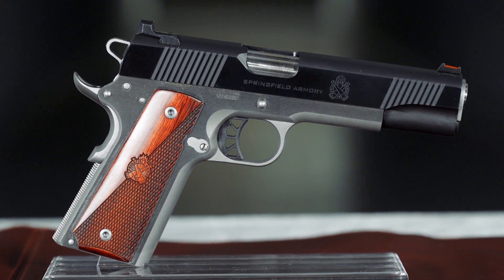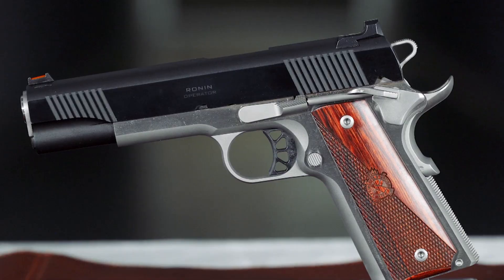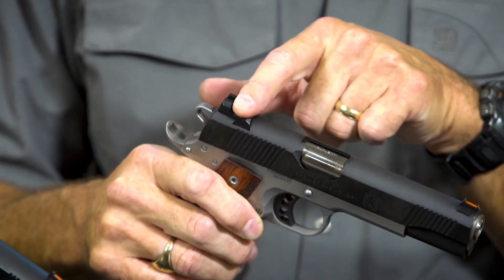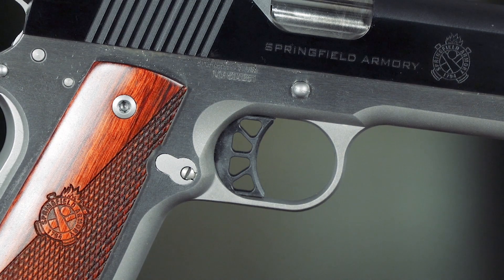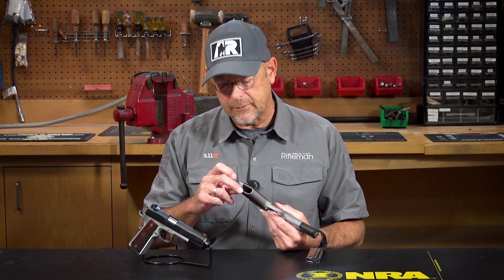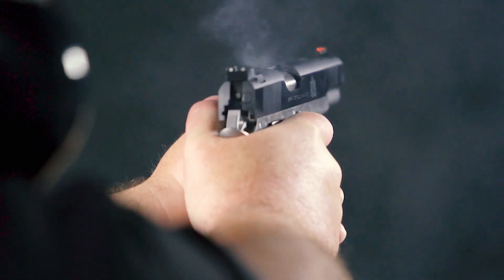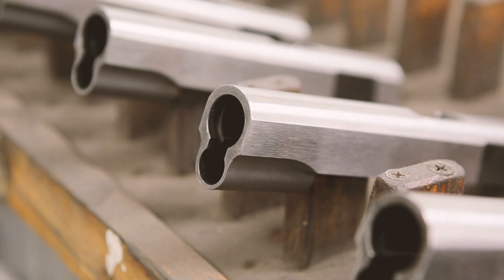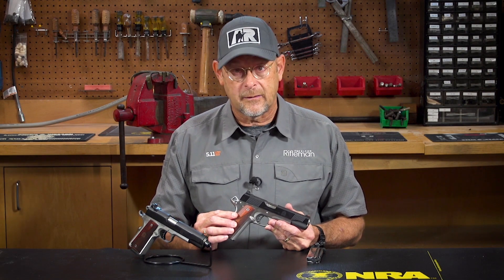Rifleman Review: Springfield Armory Ronin M1911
In recent years, Springfield Armory has expanded and refreshed its lineup of M1911 pistols, and one of the new product lines is the 1911 Ronin. Currently, there are seven different offerings in the Springfield Ronin family, giving users options in 9 mm Luger, .45 ACP and with full-size or shortened slides and barrels. Watch our "American Rifleman Television" Rifleman Review segment above to learn about the construction and performance of Springfield's Ronin.

The Springfield Ronins are available with full-size, 5" slides and barrels, as well as shortened 4.25" models and compact EMP models with 3" and 4" barrels. All guns are built on stainless-steel forged frames, topped by blued carbon-steel forged slides and a forged stainless-steel barrel.

"The Ronin is a subtle but sophisticated approach to the 1911," said Brian Sheetz, American Rifleman editor in chief. "It has some extra features that you don't tend to see except for on enhanced guns. It has front slide serrations, for instance. It also has a skeletonized, lengthened, blackened trigger, which contrasts nicely with the bead-blasted area of the stainless frame. It has the cross-cannon emblem laminated stocks from Springfield, half of which are plain and half of which are checkered. There are contrasting stainless-steel Torx-head grip screws, and of course, the magazines on both models are stainless steel."

All models of the Springfield Ronin are outfitted with fiber-optic front sights, which pick up daylight easily, making for a bright, easily seen front sight. At the rear is a dovetailed sight complete with a flat edge on its front face, making it possible to rack the Ronin single-handedly off a flat ledge.

"Springfield includes some other nice touches on the Ronin that don't jump out, but they make a difference, such as the tapered magazine well and the straight, checkered mainspring housing," Sheetz said. "Controls on the Ronin are pretty traditional. The serrated mag release is pretty much standard, the slide lock is pretty much standard. The safety lever is somewhat extended and enhanced, and it's only on the left side, and the hammer has got a serrated surface, and it's skeletonized as well."

Like most modern M1911s, the Springfield Ronin is outfitted with a generous beavertail grip safety, into which the hammer recesses, so it protects a shooter's strong hand from hammer bite while also allowing for a high grip on the gun for improved control. Add to that the finely checkered mainspring housing and traditional M1911 ergonomics, and the Ronin is an easy-to-shoot package that's designed for the range.

"The Ronin is just a really attractive package, and it's also a very attractive package in regard to its cost for the features that are included in the gun," Sheetz said. "Springfield knows 1911s like virtually no other maker, and I think, really, I've always told friends, I think you get just a tremendous amount of value in the quality that Springfield offers in any of its 1911s. The Ronin is, you know, almost, if you could only have one 1911, this is a really beautiful rendering of a classic, timeless gun with complete quality and complete up-to-date features. The Springfield Ronin, whether in 9 mm or .45 and whether in standard sizes or the Commander sizes, really is a nice gun at a nice value."

Springfield Armory Ronin 1911 Specifications
Manufacturer: Springfield Armory, Inc.
Action Type: recoil-operated, semi-automatic, centerfire pistol
Chambering: .45 ACP
Slide: stainless steel
Frame: blued steel
Barrel: 5"; 1:16" RH twist
Overall Length: 8.6"
Magazine: eight-round detachable box
Sights: fiber-optic front; drift-adjustable, white-dot rear
Trigger: single-action; 4-lb., 8-oz. pull
Width: 1.19"
Height: 5.5"
Weight: 40 ozs.
Accessories: owner's manual, spare fiber-optic pipes, padded case, lock